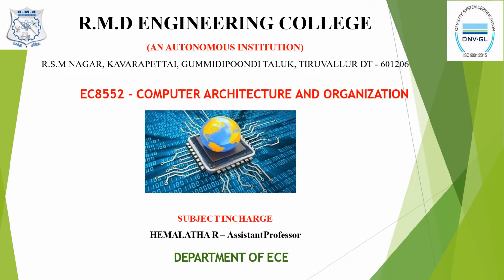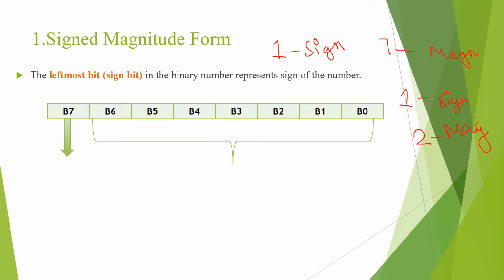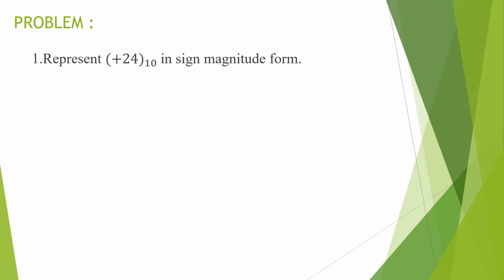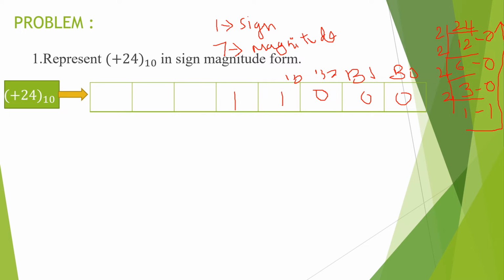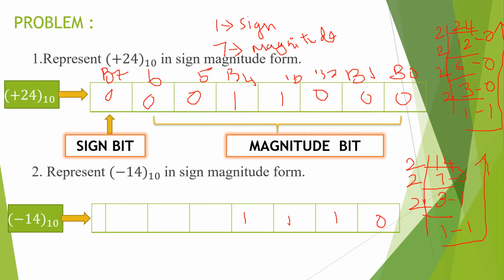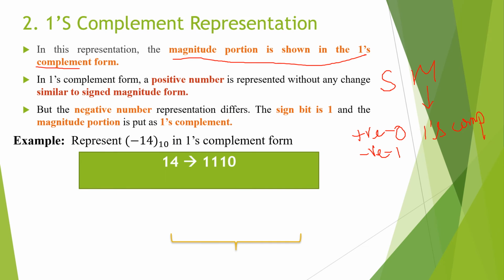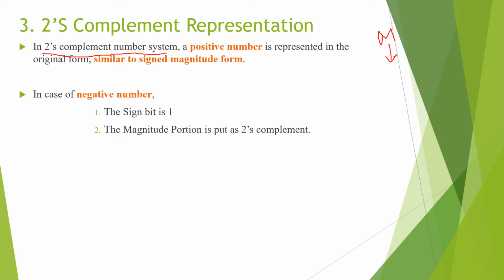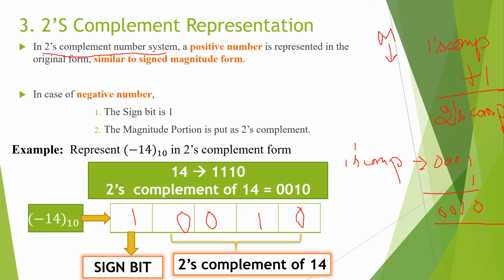EC8552 CAO SIGNED NUMBER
There are three techniques used to represent signed number.
Signed Magnitude Form
1’s Complement Form
2’s Complement Form